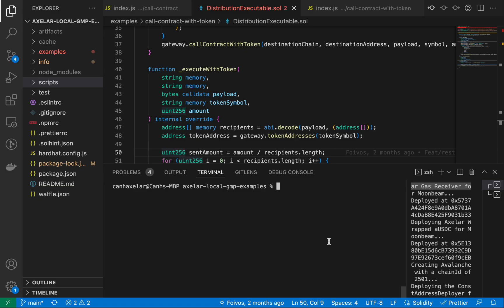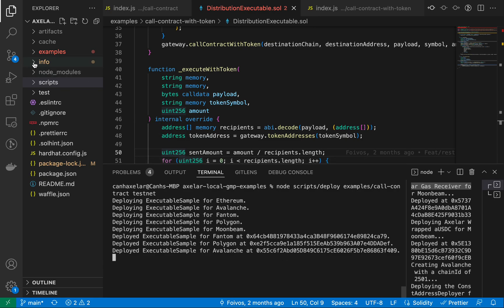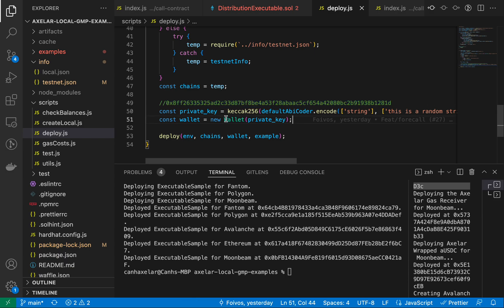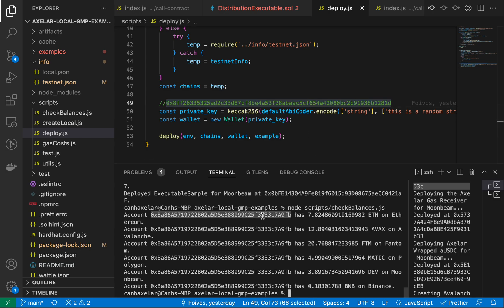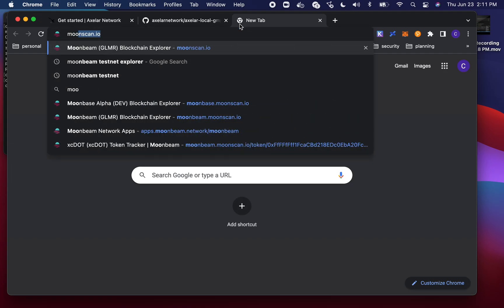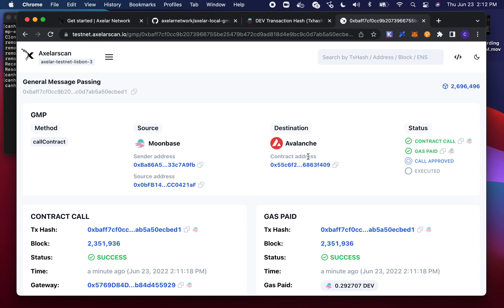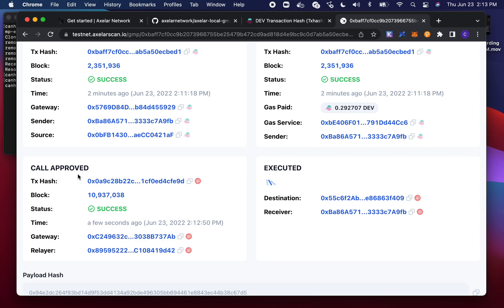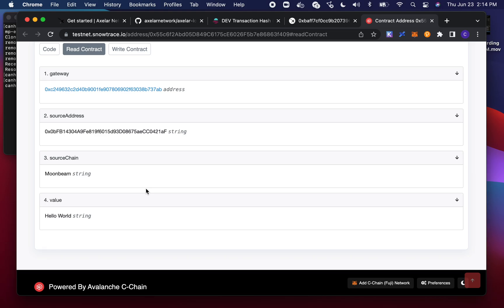Deploy and run examples in Axelar testnets (pt 3/3)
Step-by-step walkthrough of deploying local examples to Axelar testnets and viewing transaction status on axelarscan.

Part 3 of a 3 video series to help you start building with Axelar.